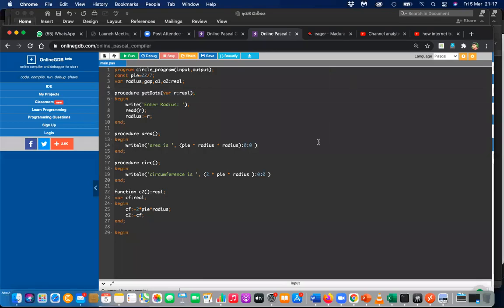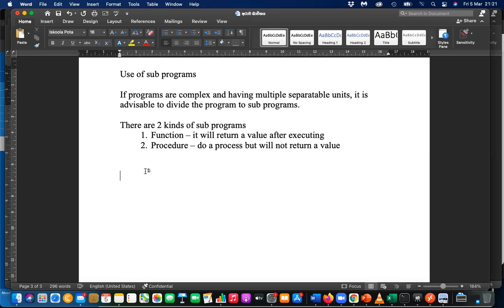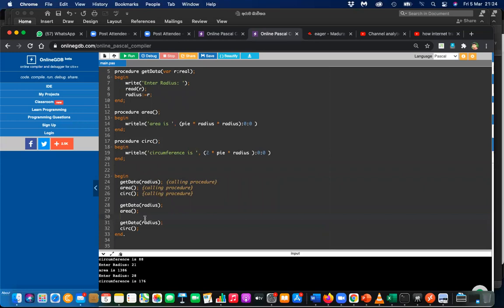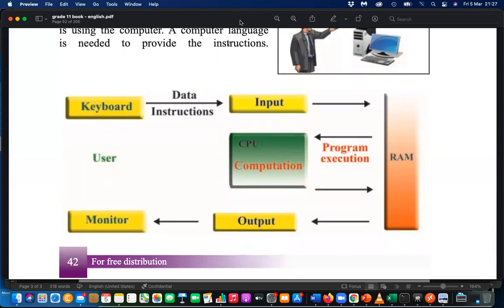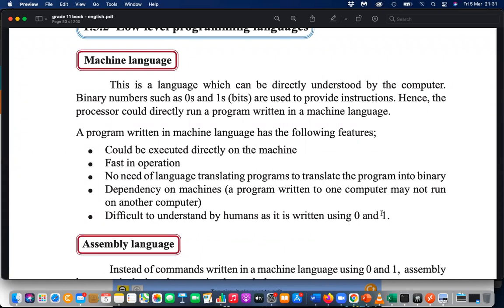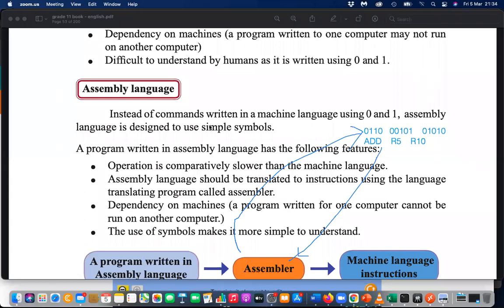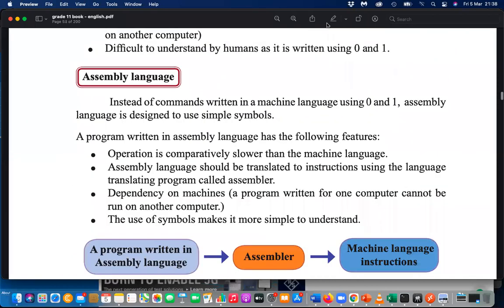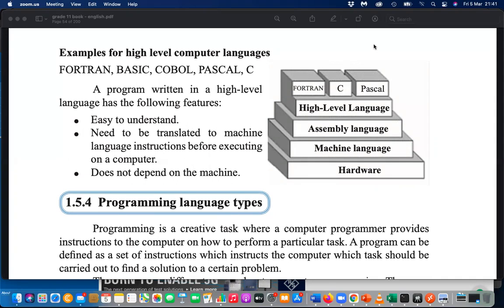Grade 11 ICT English Medium Day 16 Functions and Procedures Pascal P2